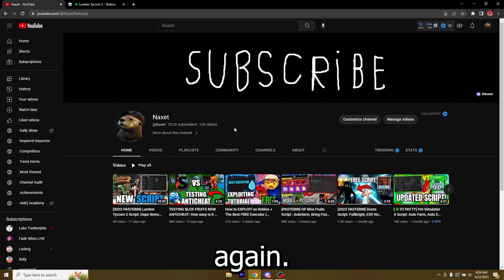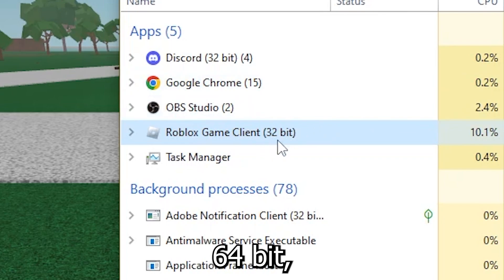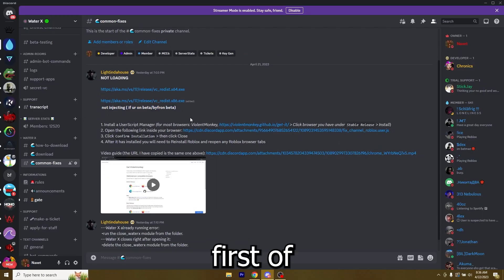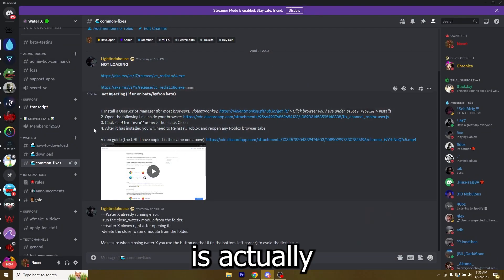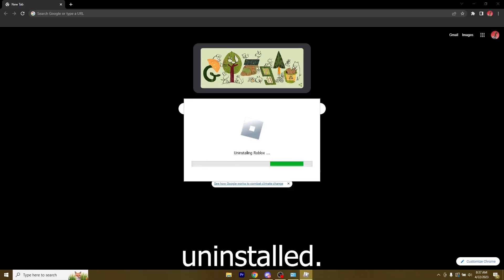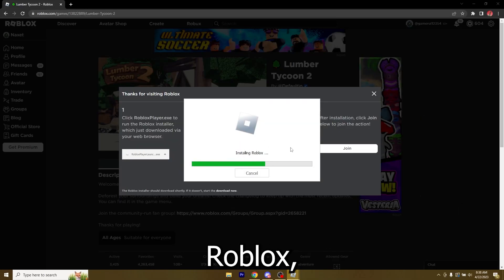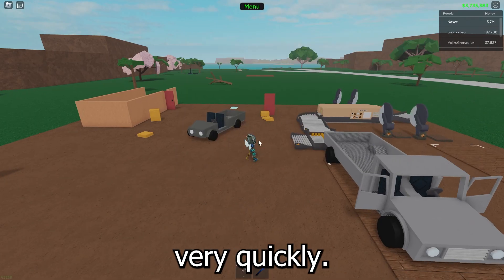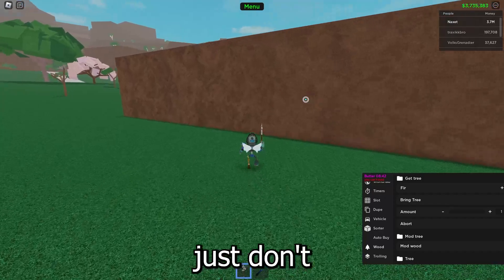(PATCHED) How to Bypass Byfron Tutorial | Easy Executor Not Working FIX!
PATCHED, NO LONGER WORKS
In this video I will show you how to find our if your Roblox has the new Byfron version and, if it does, how to REMOVE it and be able to exploit on Roblox again!